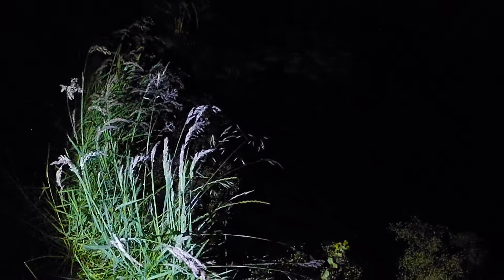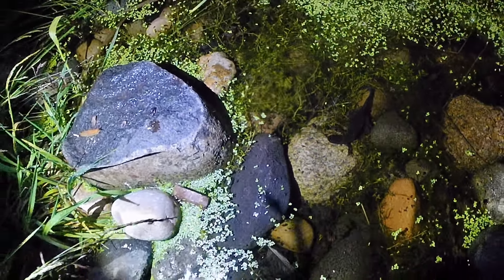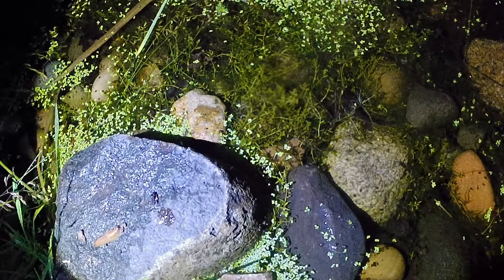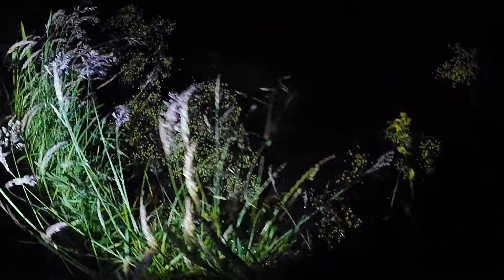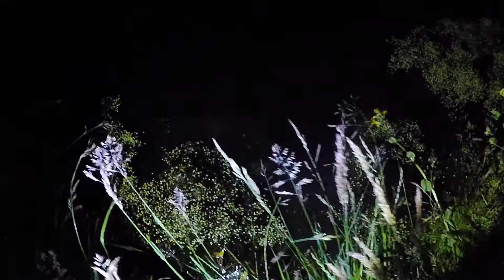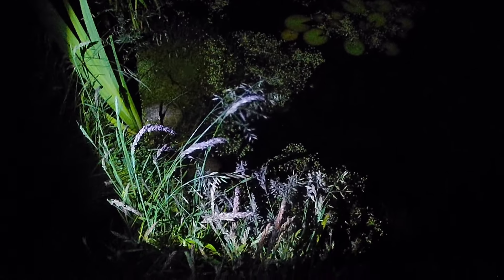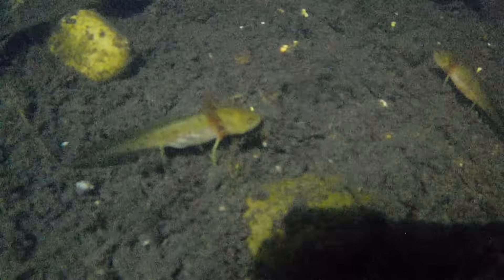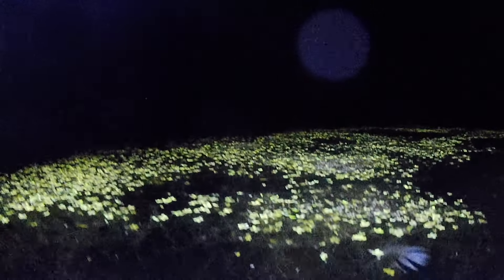Baby Newts with Legs (and Great Crested Newt) Wildlife Pond and Nature (re wild your garden)